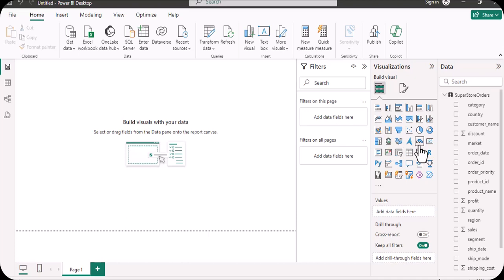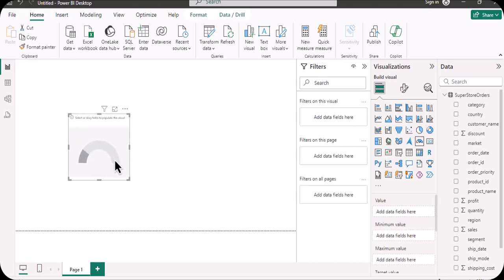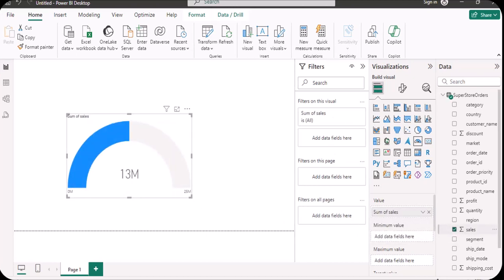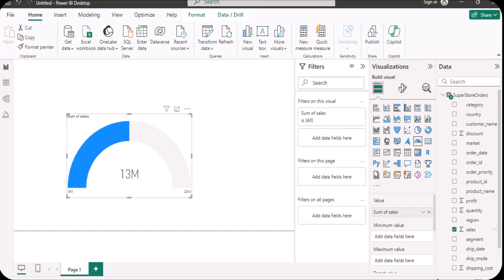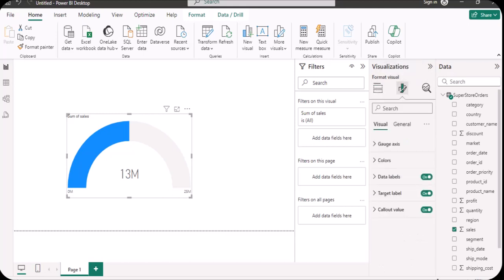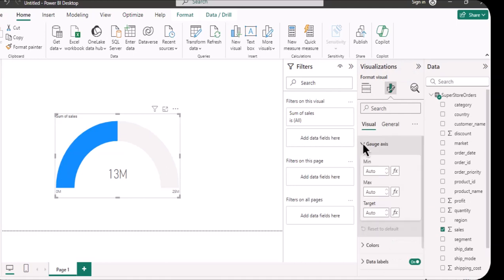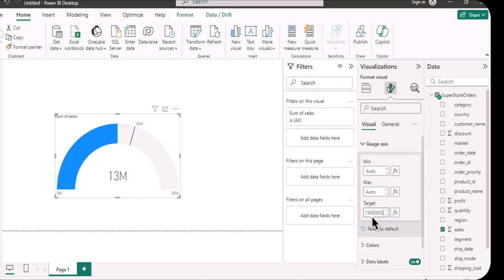How to create Gauge Chart in Microsoft Power BI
What is a Gauge Chart?

A gauge chart, also known as a dial or speedometer chart, is a type of data visualization that displays a single data point within a quantitative range using a circular or semi-circular dial with a needle pointing to the value. It is often used to show progress towards a goal or to indicate a performance level.

If you want to:
✔️ Visualize single metrics and performance indicators effectively.
✔️ Track progress towards goals with an intuitive display.
✔️ Highlight key performance metrics in a visually appealing manner.
✔️ Monitor real-time data for immediate insights.
✔️ Enhance dashboards with an easy-to-read status indicator.

We specialize in creating customized dashboards tailored to your company's needs.

Our dashboards have been delivered to hundreds of professionals at leading companies, educational institutions, service industries, e-commerce and retail brands, and IT businesses worldwide.